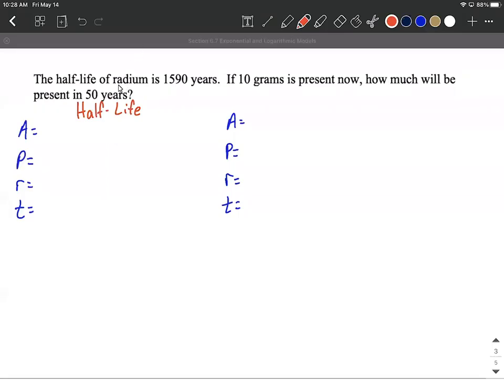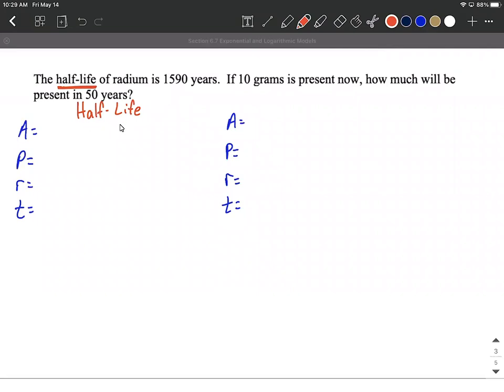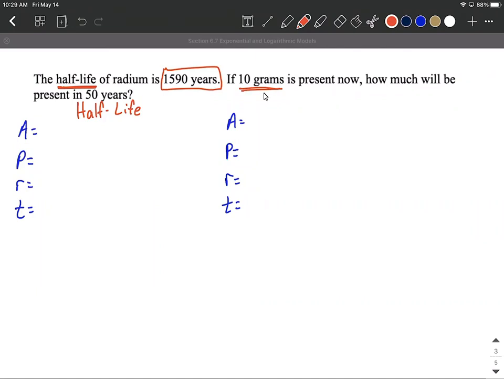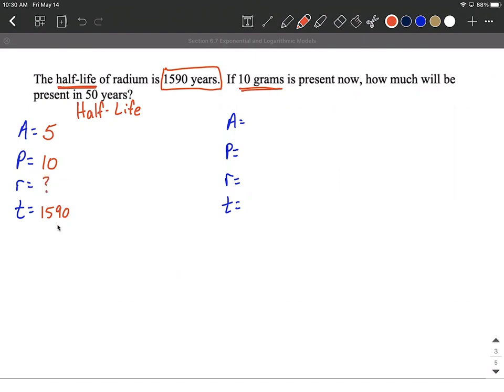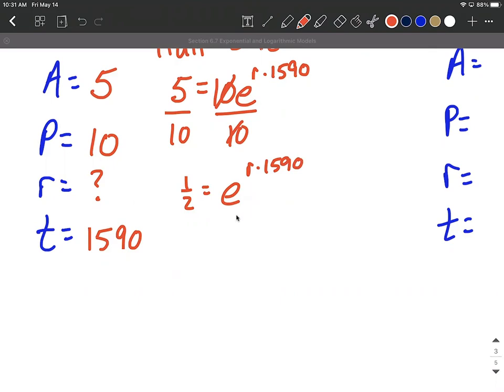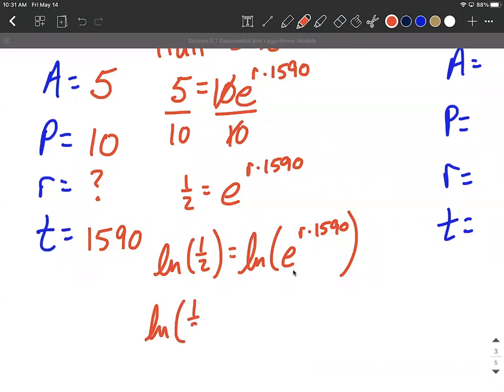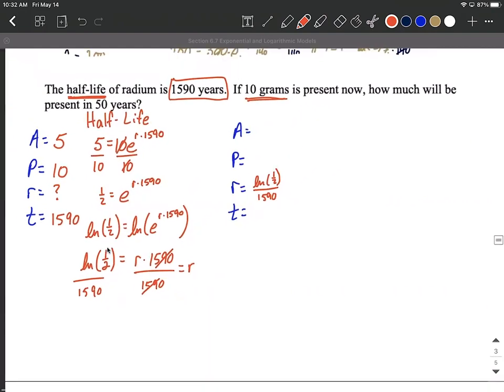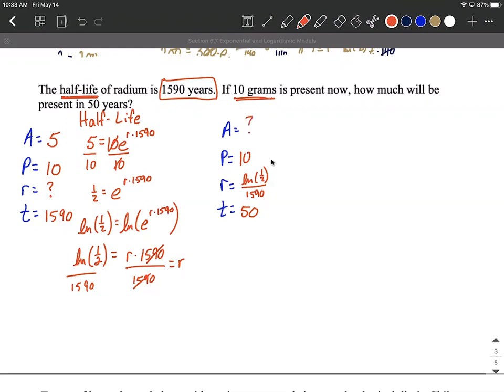Exponential Decay Model | Half-Life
In this example, we are given the half-life of a substance and the starting amount.  We use this information to first fill in and solve for the continuous rate of decay.  We then use that rate and create a model for our radioactive decay.  We use this model to predict how much of the substance will remain at a given time in the future.